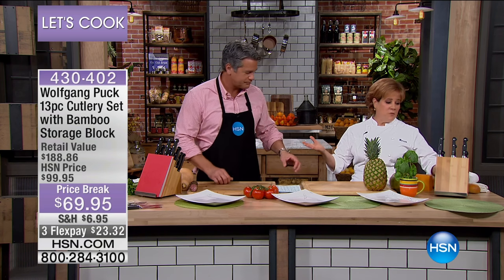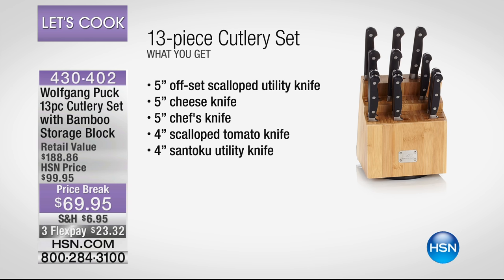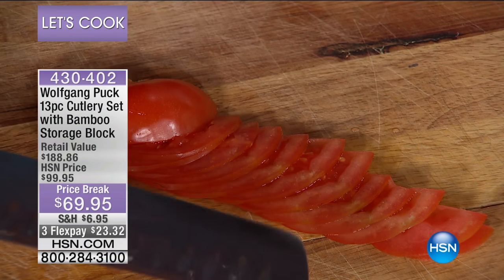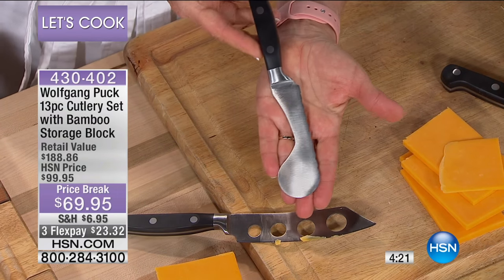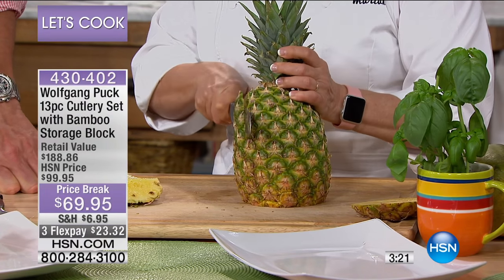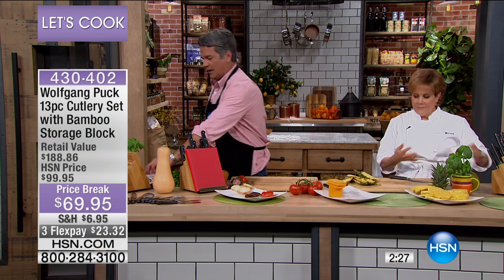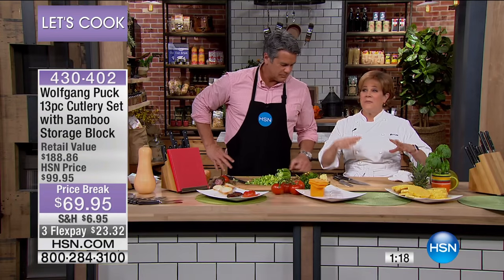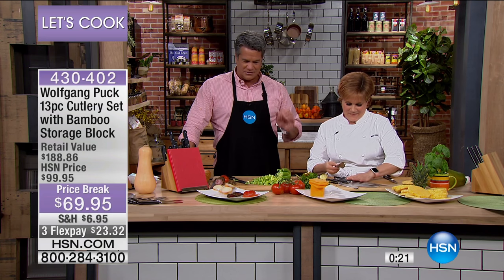WP 13PC Cutlery Set w/Stand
Wolfgang Puck 13piece Cutlery Set with Bamboo Storage Block
Slice, scallop, carve or chop. Cover all your cutlery needs with this assortment of fully forged blades that can handle just about any...